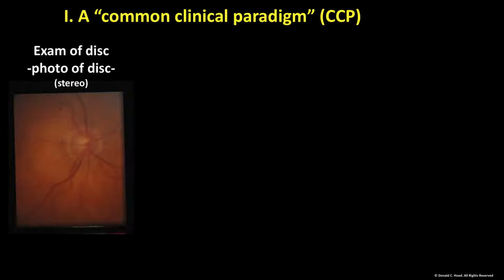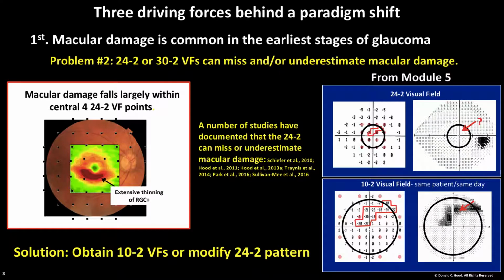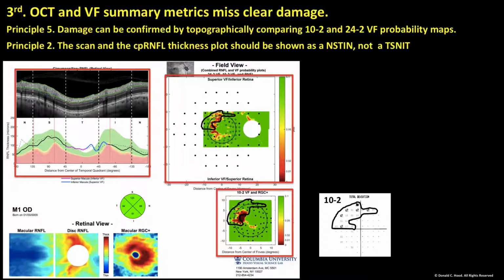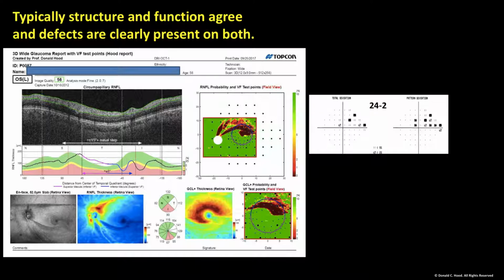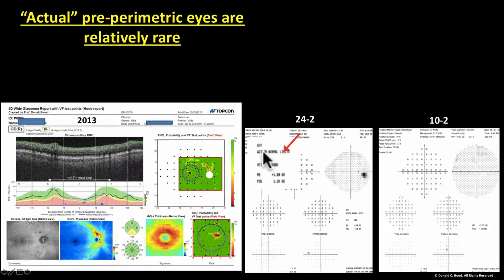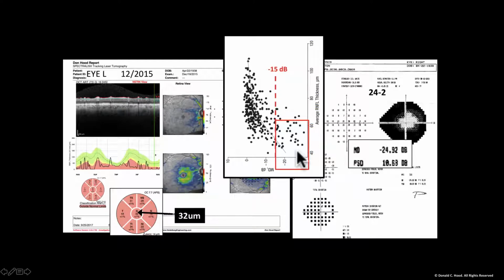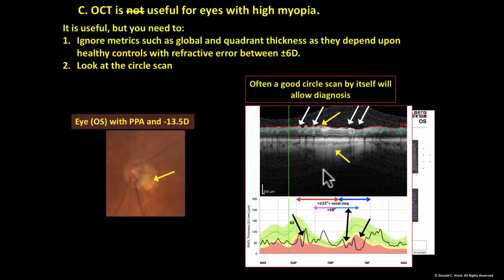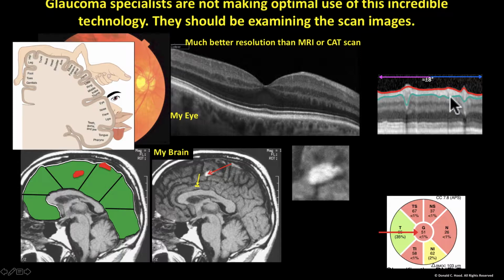Module 7: Diagnosis of Glaucomatous Damage